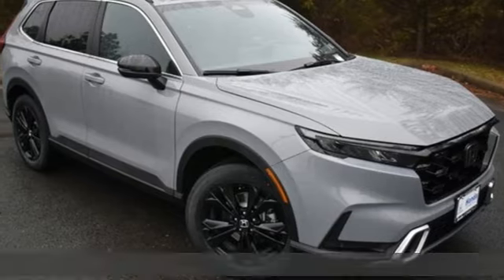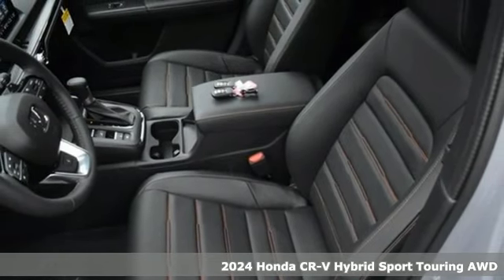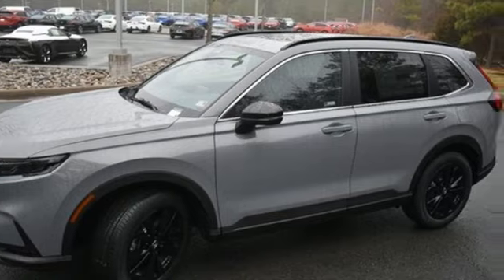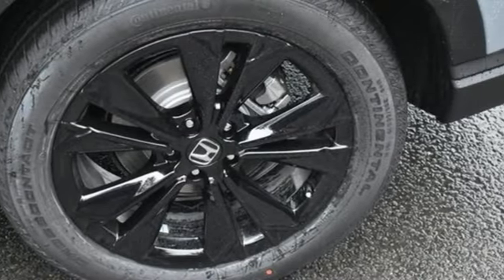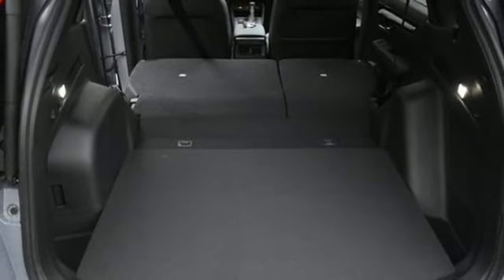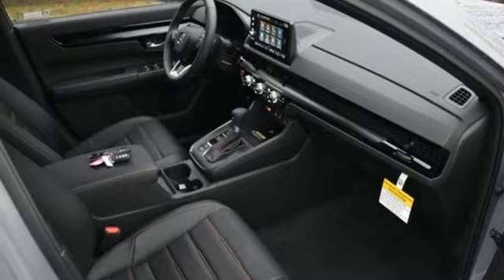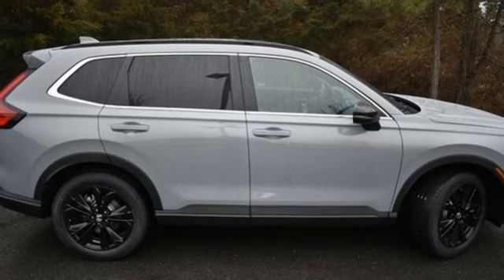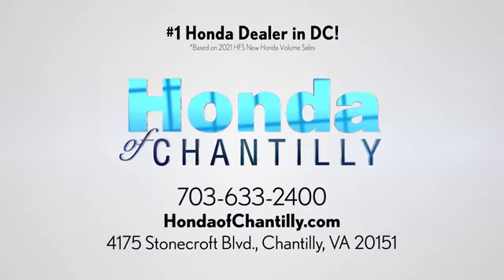New 2024 Honda CR-V Hybrid Washington DC MD Chantilly, DC HCRL023655 - SOLD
Year: 2024
Make: Honda
Model: CR-V Hybrid
Trim: Sport Touring
Engine: 2.0L I4 DOHC 16V
Transmission: eCVT
Color: Gray
Interior: Black
Stock #: HCRL023655
VIN: 5J6RS6H91RL023655
Urban Gray Pearl 2024 Honda CR-V Hybrid Sport Touring eCVT 2.0L I4 DOHC 16Vbrbrbr40/34 City/Highway MPG We make every effort to provide accurate information but please verify options and price with management before purchasing. All vehicles are subject to prior sale. All financing is subject to approved credit. Dealer installed options are additional. Stock photo colors, options and trim levels may vary. Not responsible for typographical errors. Published price subject to change without notice to correct errors and omissions or in the event of inventory fluctuations. Vehicle offers/prices & internet price quotes valid for 48 hours from initial posting date, subject to change by dealer/manufacturer without notice. Vehicles may be in transit to dealer. Vehicle photos may not match exact vehicle. Please call to confirm availability status. All prices exclude taxes, title, license, and a $989 documentation fee. Model tested with standard side airbags (SAB). Government 5-Star Safety Ratings are part of the National Highway Traffic Safety Administration (NHTSA). New Car Assessment Program **Based on model year EPA mileage ratings. Use for comparison purposes only. Your mileage will vary depending on driving conditions, how you drive and maintain your vehicle, battery pack age/condition, and other factors.

Address:
4175 Stonecroft Boulevard